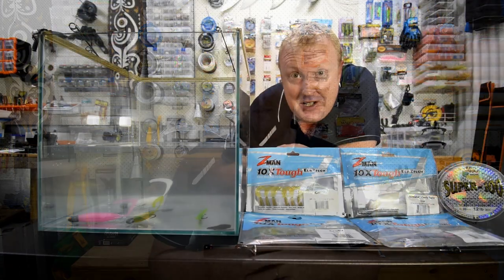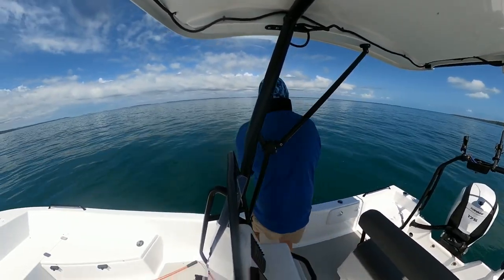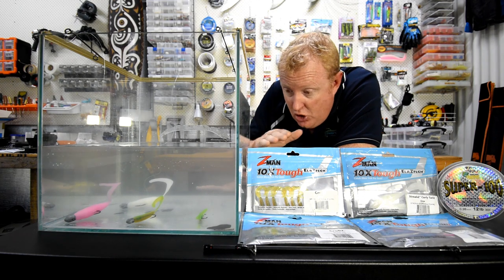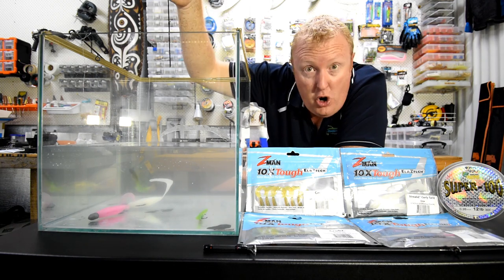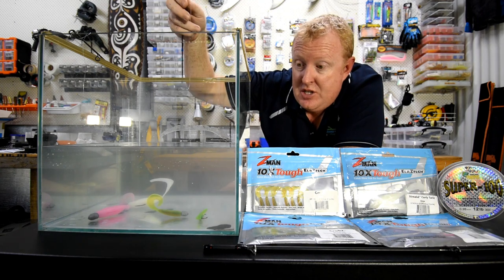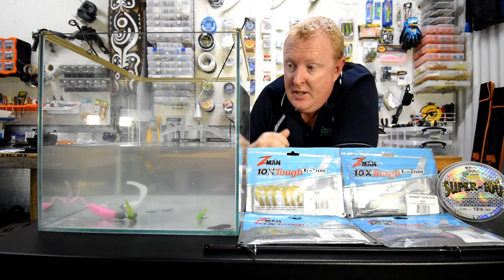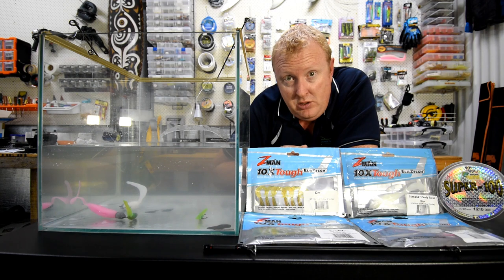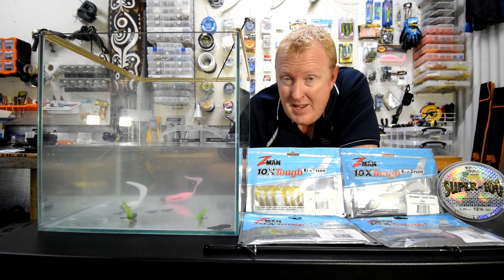Tackle Talk Thursday Episode 1 - Curl Tail Grubs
- Episode 1 - Tackle Talk Thursday - Every Thursday at 4pm -

In this episode I talk about my number 1, go to, most trusted, secret soft plastic fishing lure.

What is your "go to" fishing lure ??

Fishing & Boating videos throughout the Fraser Coast & Hervey Bay, Queensland, Australia. Covering tips, tricks, how to, information, knots, technique, cleaning, cooking, adventure & anything else fishing & boating related, let us face it, it is an addiction.

You can find me, regardless of spelling - Fish That Snag, fishthatsnag, Fish Snag or Luke Fitzpatrick, in Hervey Bay or Harvey Bay - you will be able to find me here via google and youtube.

Fishing Hervey Bay / Fraser Island / Mary River / Lake Lenthall / Burrum River / Queensland / Great Sandy Strait / Australia

All footage and editing completed by Luke Fitzpatrick using a Nikon KeyMission 170, a GoPro Hero 3, GoPro 5, a Hero 4 Session and DJI Mavic Pro, edited using Cyberlink Director.

Bread and butter species fishing and surface lure fishing are among my most popular fish videos. Other popular fish include Golden Trevally, Tuna, Sharks, Snapper, Queenfish, Cod, Coral Trout, Emperor, Sweetlip, Parrot fish, Bream, Threadfin Salmon, Flathead, Barramundi and many more.